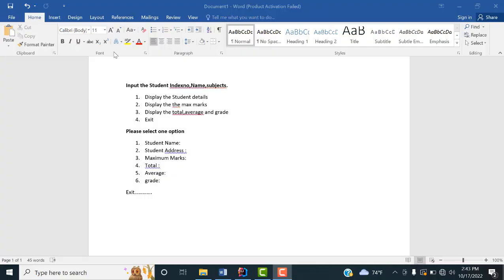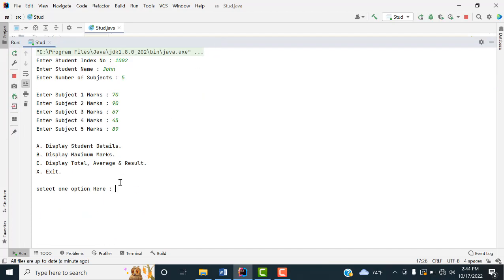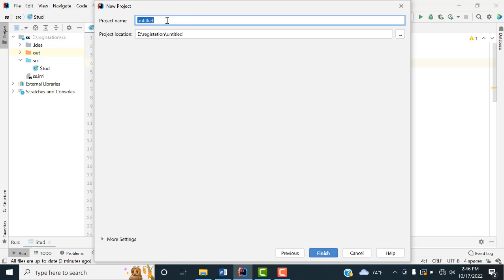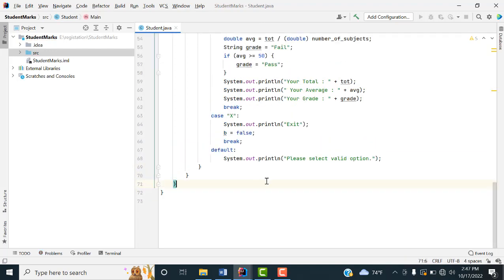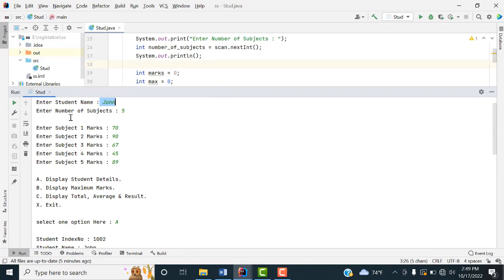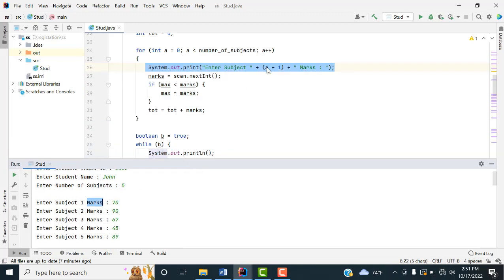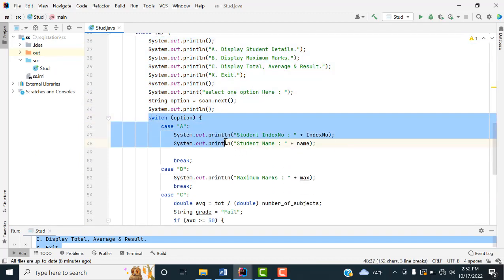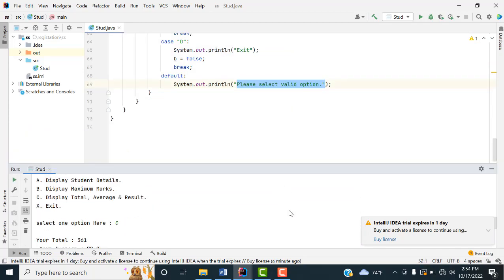Advanced Student Marks Calculation Using Java